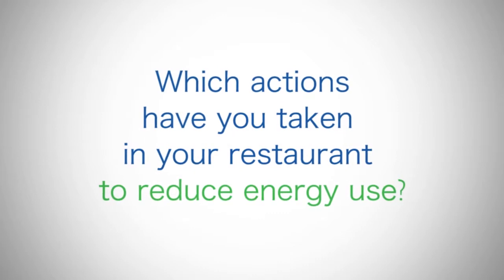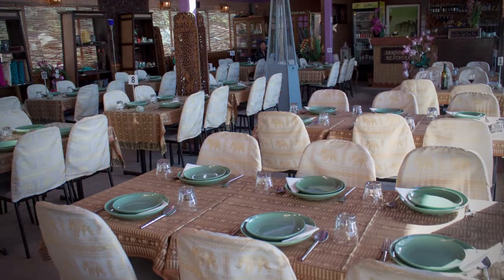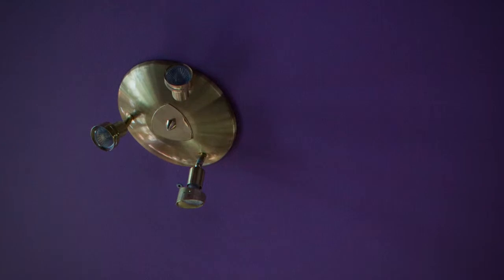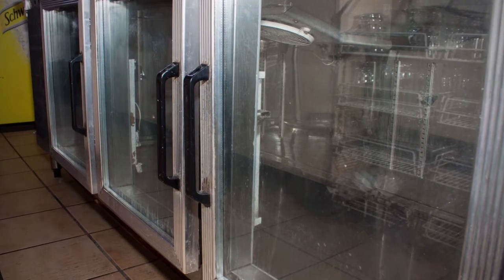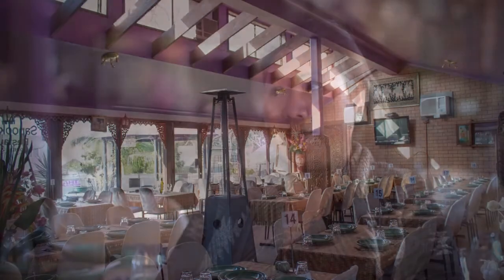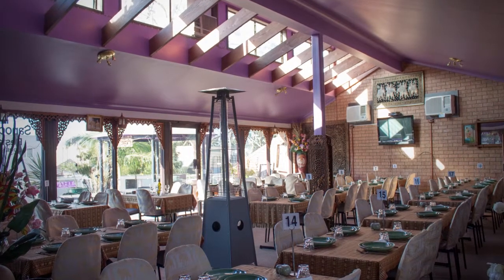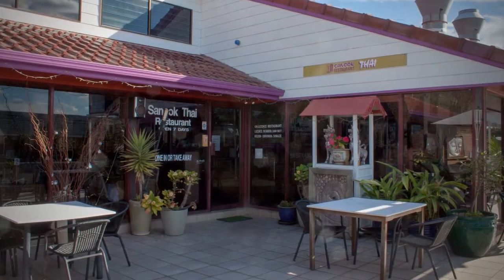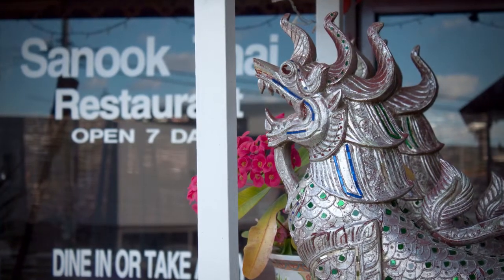Business Energy Smart Tips: Sanook Thai restaurant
Sumalee Omnondha, owner of Sanook Thai restaurant in the Central Coast, has found a way to save money and energy through the quiet months with simple and clever actions.